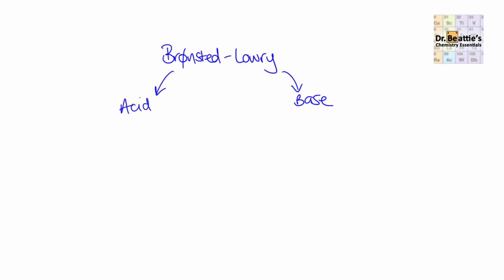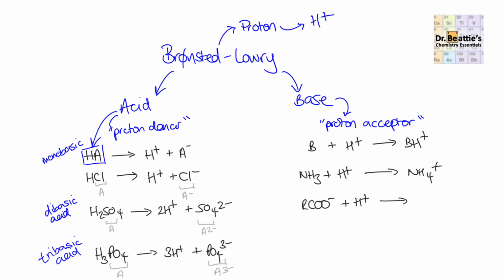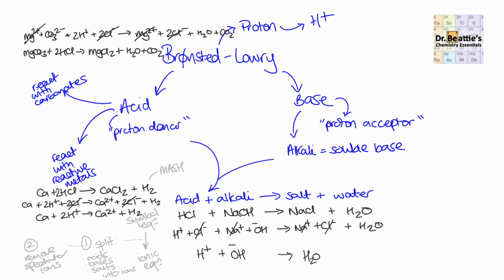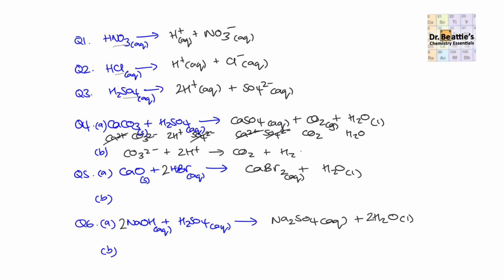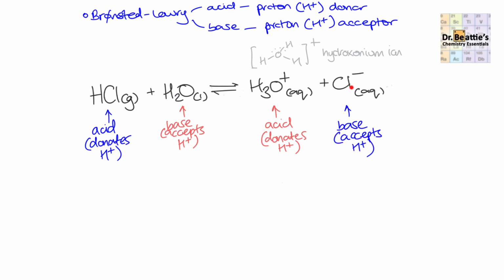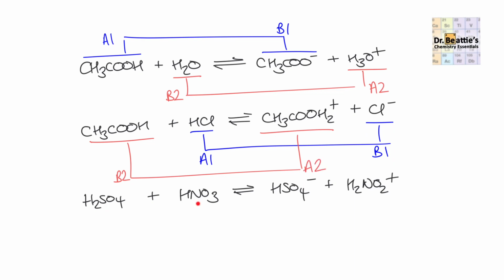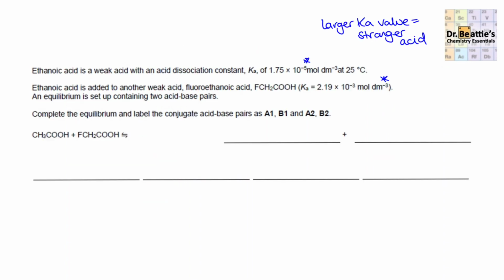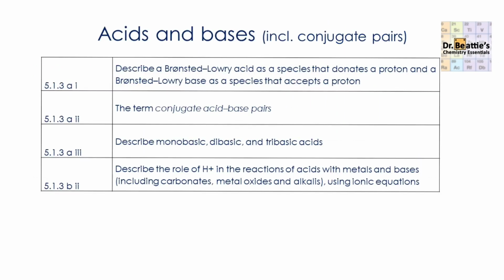Acids and bases (incl conjugate acid-base pairs) | A-level Chemistry | Year 2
Looking to get a clear explanation of acids and bases in order to get an A/A* grade? A video with exam questions to give you an opportunity to practice and with walkthroughs on how to succeed? Check out this video:
Bronsted-Lowry definitions of acids and bases
Reactions of acids and their ionic equations
Questions to practice
Conjugate acid base pairs
Questions to practice
2 exam questions